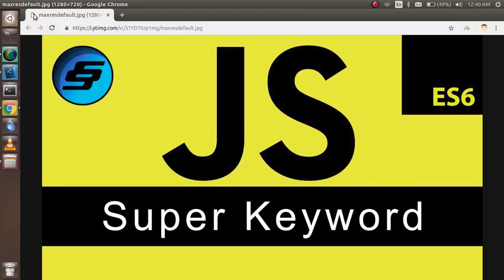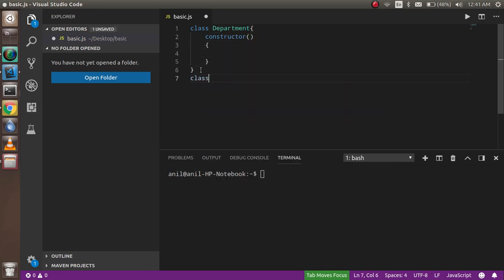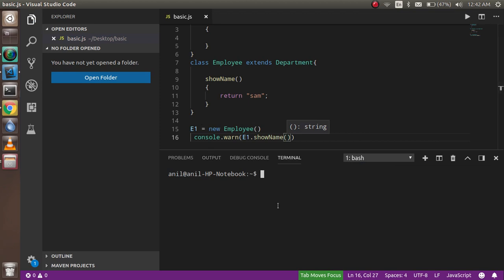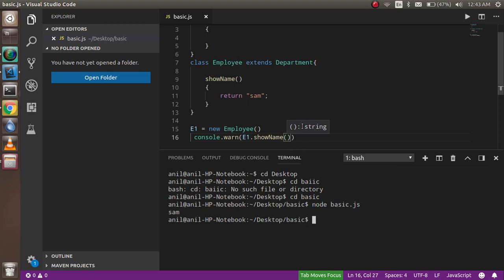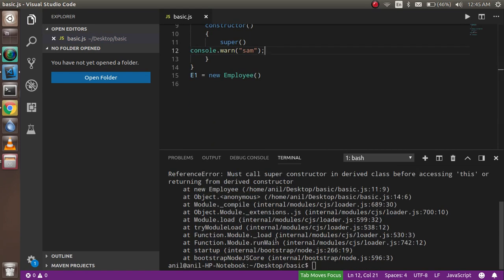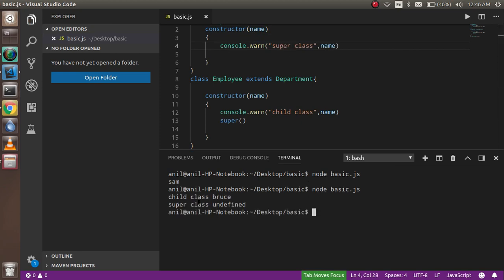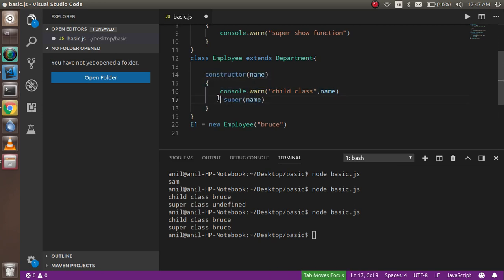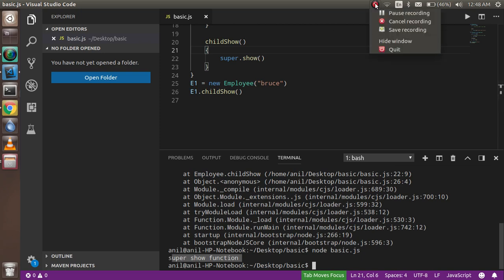super method in javascript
In this video we will learn what is super keyword in javascript and how to use it.